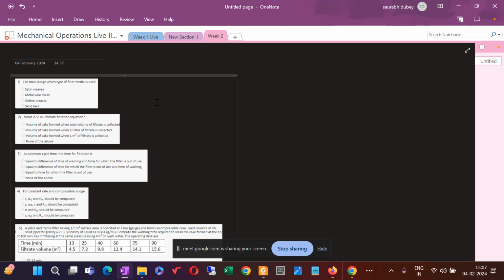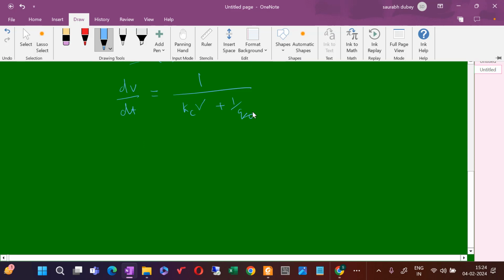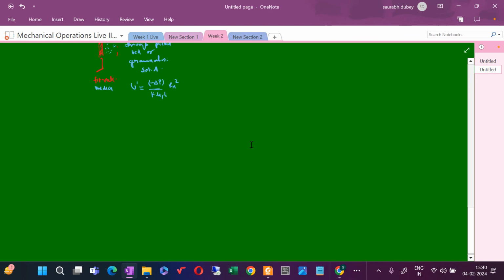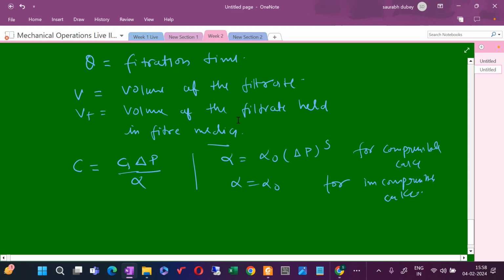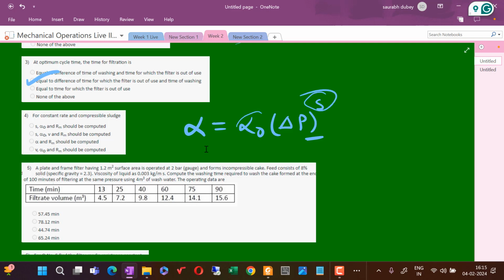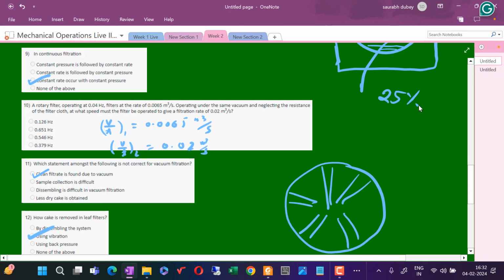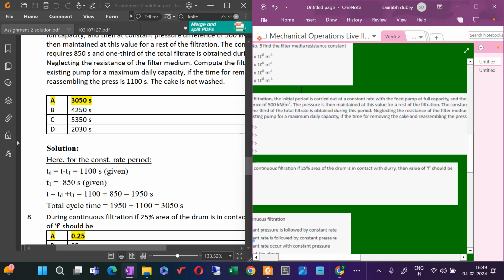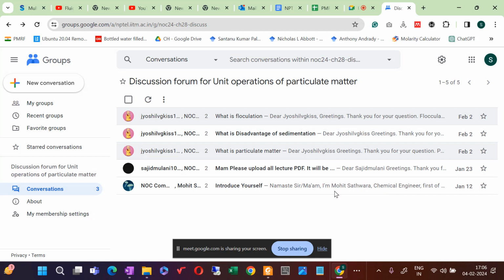Unit Operation of Particulate Matter Week 2 Live session 04.02.2024